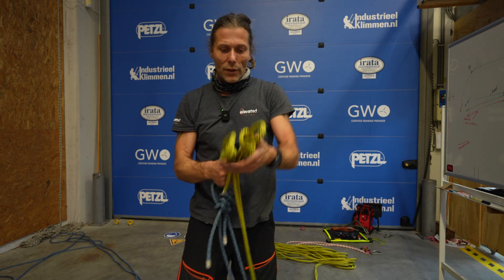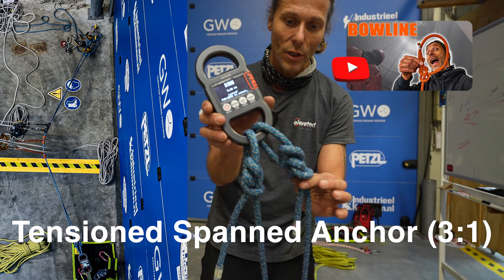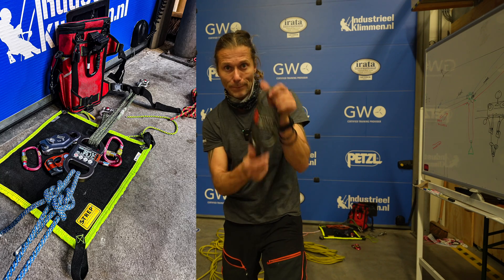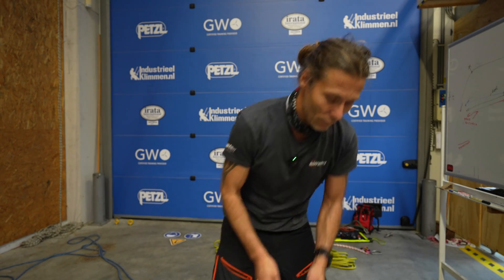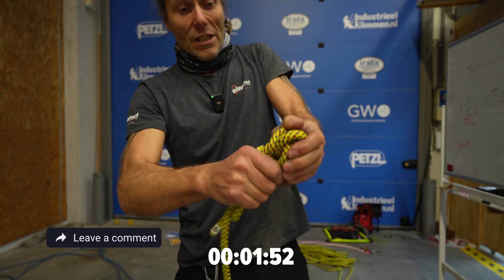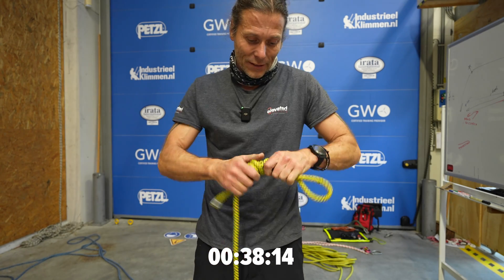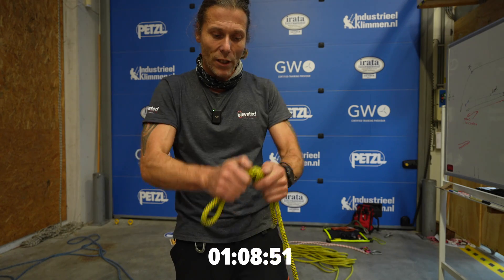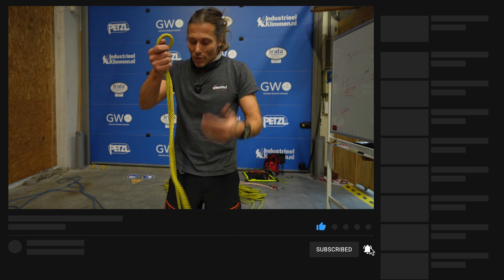Is The Figure Of Nine Knot Actually Easier To Untie?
A Figure of Eight knot is easier to untie than a Figure of Nine knot. I have been proving this since the early 2000's and as of late online more often. And still, for some reason people still claim the opposite. Even the poll I recently posted had 32% of the people saying the F9 would be easier to untie.
The Figure of eight knot is one of the best allround climbing knots for many reasons and it always easier to untie than a figure of nine knot. I have done these little tests often and NEVER has a Figure of Nine knot been easier to untie. NEVER!
So, if you claim that a F9 is easier, show me the result of your test. Tie a F8 and F9 on each end and pull them apart. Or do several ropes with the knots. Bounce around, load it on various tensions and untie them a few times. Make a video post or send it to me. I am easy to find.
I am not interested in the comment
“I have used it for years and my F9 always come out”
or
“I was taught by a real OG scottish rope tech who has done it for 30 years”.
That is what I usually hear and no one can back up those claims. Just the I have always done it comment.
If you think that an F9 is easier to untie, prove it. I have yet to receive proof as what I show. And you know why? Because the people who have done these test all change their stance. And it seems that most of this “knowledge” is hand me down beliefs without anything to back it up.
For instance, I know of a fire station that has changed their procedures after having seen my video on youtube about this subject called:
and the performing tests.
Also, a F8 is easier to tie and dress properly and it is easier to recognise as well. Those two factors are more important than "untieability" or strength of a knot.
Strength of the knot is the next argument. “But the F9 is stronger”...
By how much?? From what I know we are talking a few % in a lab setting. If those few % would be the difference between life and death you are already making huge errors in your rigging. Out in the field with old and dirty ropes we take 50% of MBS for a knot in the rope and take a SF of 10. If you go over, you need to adjust your rigging and maybe resort to tensionless hitches for instance.
Strength is rarely the most important factor in choosing a knot.

Now I have been saying and proving this for a LONG time. If you have not seen the previous video, have a look. I still have a piece of rope somewhere with an F9 in there.
That said, I am happy to be proven wrong.

VRigger!

00:00 Intro and setup
01:21 Untying the Bowline Knot
01:46 How to unie a Figure of Nine Knot
03:37 The Figure of Eight Knot is easy